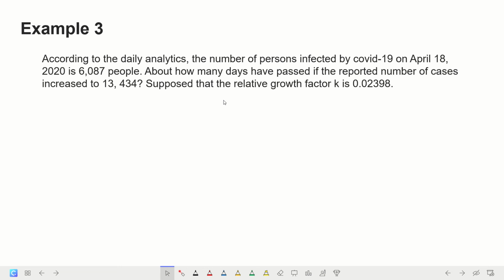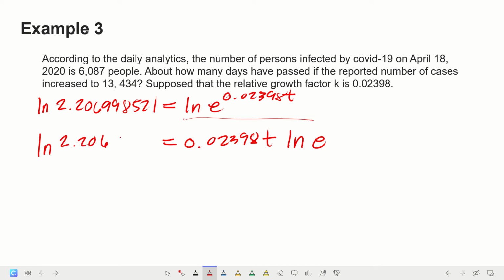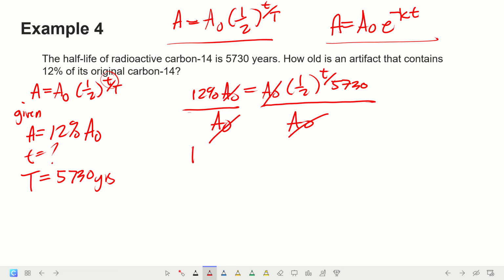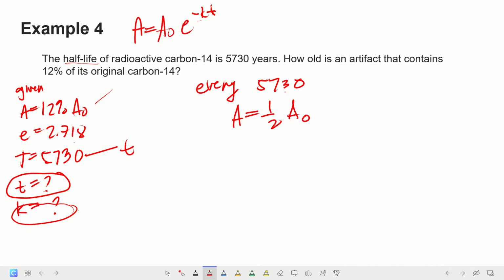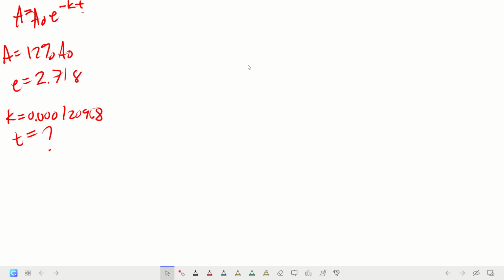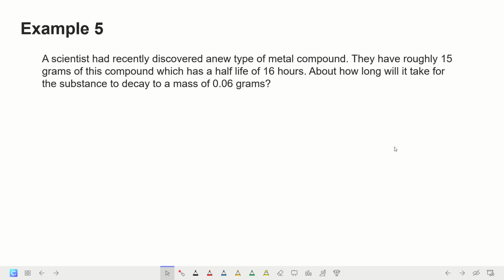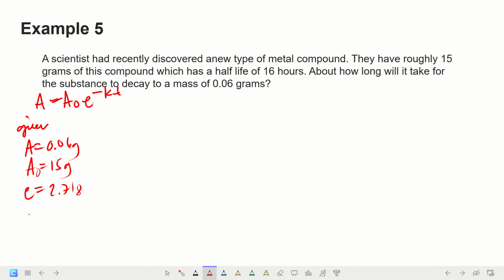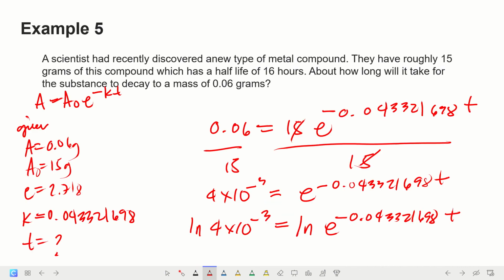Logarithmic Function Part 3 Real Life Application